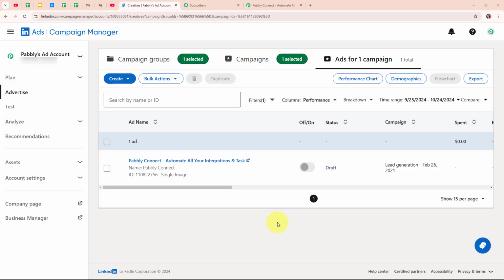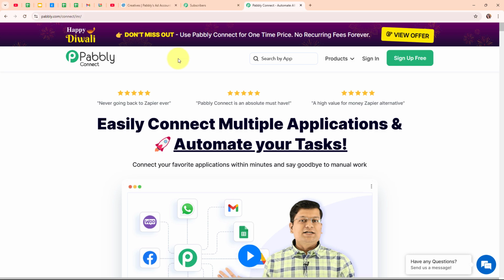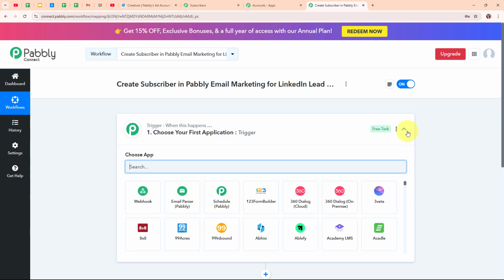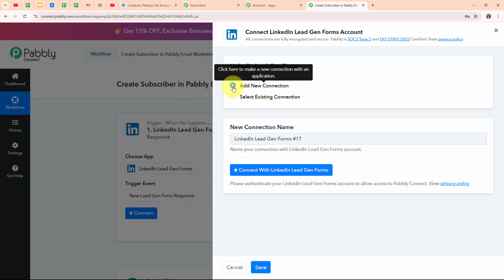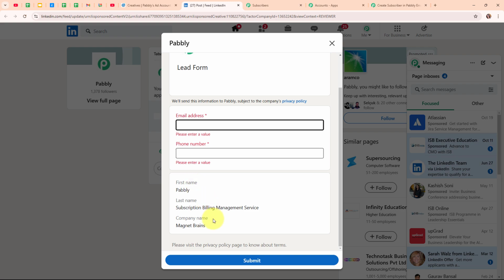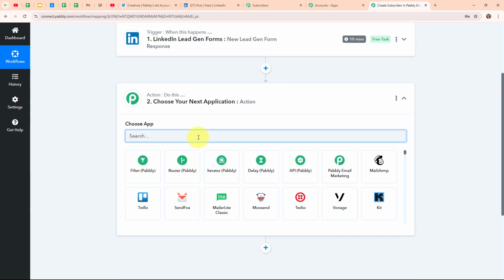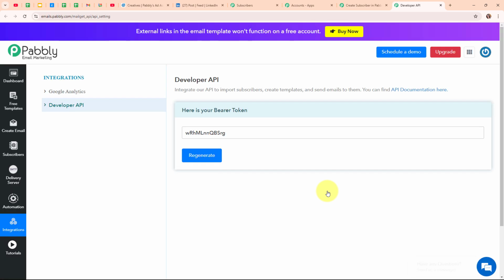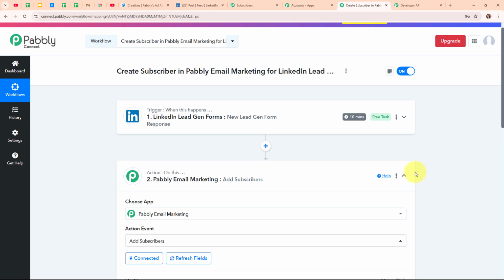How to Create Subscriber in Pabbly Email Marketing for LinkedIn Lead Gen Forms Leads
In this video tutorial, we'll guide you through the process of creating subscribers in Pabbly Email Marketing automatically from LinkedIn Lead Gen Forms leads using Pabbly Connect.

LinkedIn Lead Gen Forms is a powerful tool for capturing high-quality leads, while Pabbly Email Marketing helps you nurture and engage those leads through targeted email campaigns. By integrating LinkedIn Lead Gen Forms with Pabbly Email Marketing, you can automate the process of transferring leads directly into your email marketing list, ensuring that new prospects are seamlessly added and ready for follow-up emails.

This step-by-step guide will help you set up the integration, map lead details from LinkedIn Lead Gen Forms to Pabbly Email Marketing, and automate your lead nurturing process for more efficient email marketing.

Use Case
Managing these leads manually can be overwhelming, so I automate the process by adding them as subscribers in Pabbly Email Marketing. This way, whenever someone fills out a LinkedIn Lead Gen Form to learn more about my services, their details are automatically added to my email list. This allows me to send follow-up emails, share valuable content, and nurture the relationship, helping me stay in touch with potential clients and increase the chances of converting them into customers.

Benefits of Pabbly Connect:

1. Automation: Save time, money, and resources by automating tasks.

2. Integration: Connect various web services to create efficient workflows.

3. Security: Enjoy industry-standard security for your data.

4. Scalability: Easily add new applications and services to your workflow.

5. Cost-effective: Choose from plans suitable for different business sizes, with no charges for internal tasks.